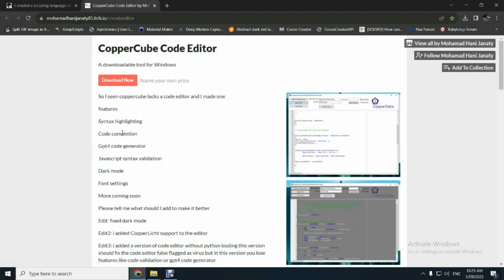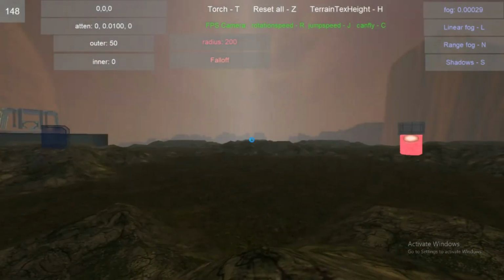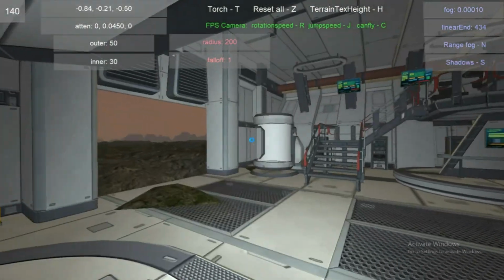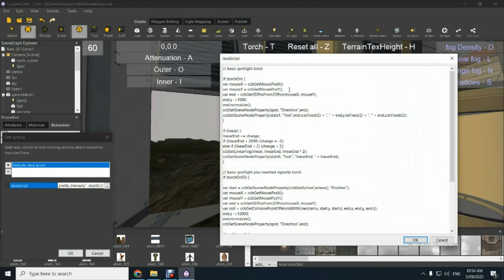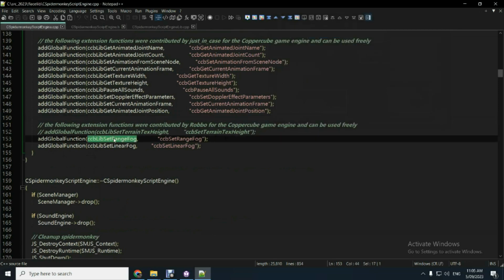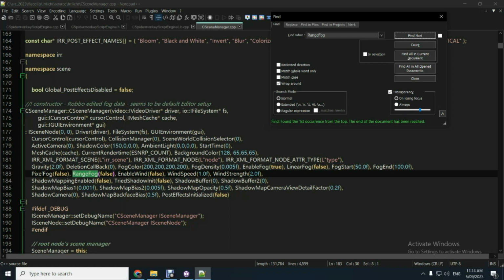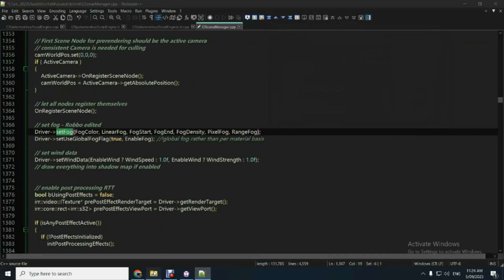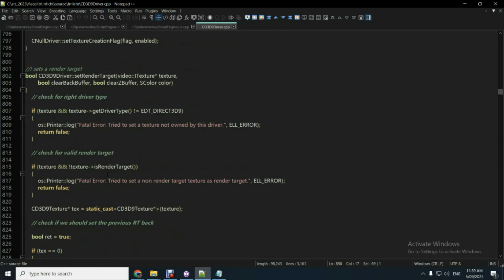CopperCube 6 - new API's, code Editor, better Fog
new API's for:

- better fog (Range fog & Linear fog)
- Terrain texture heights
- FPS Camera (rotation speed, jump speed & can fly)